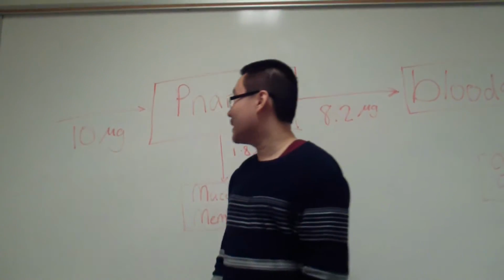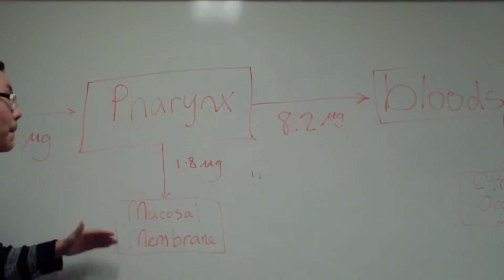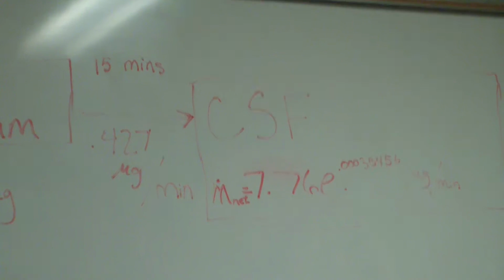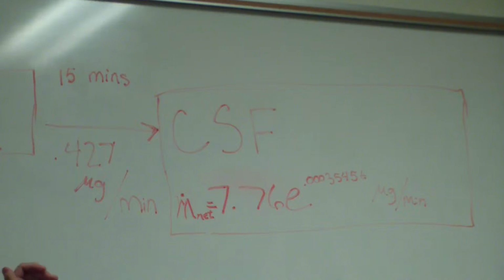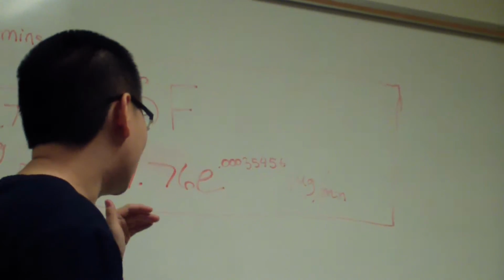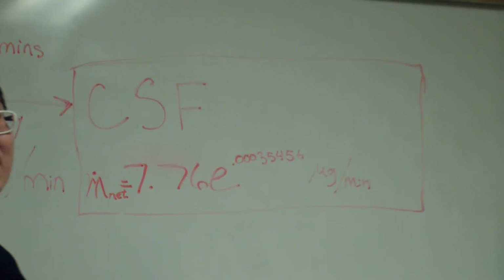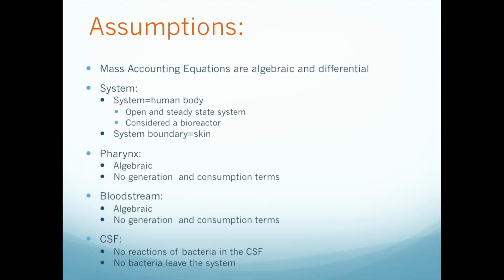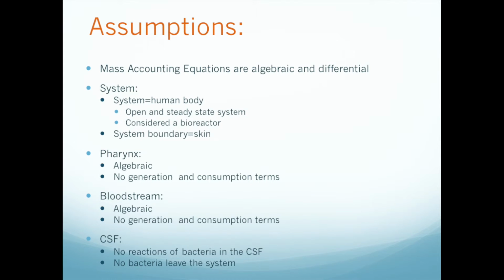BMED 2210 DMP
This video is about BMED 2210 DMP